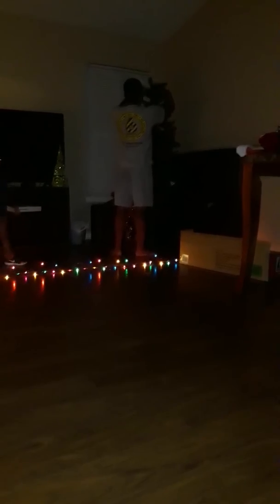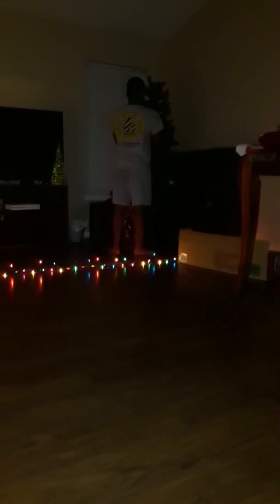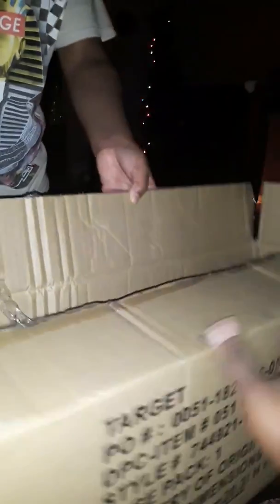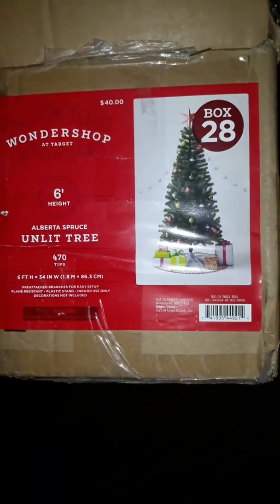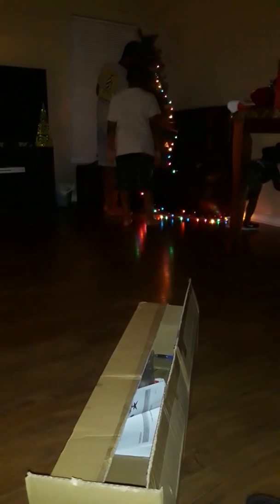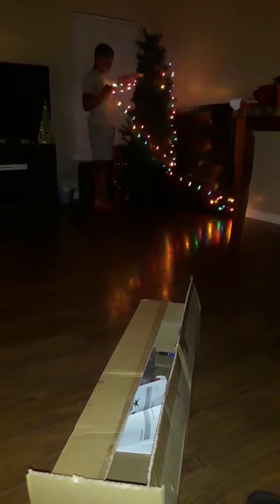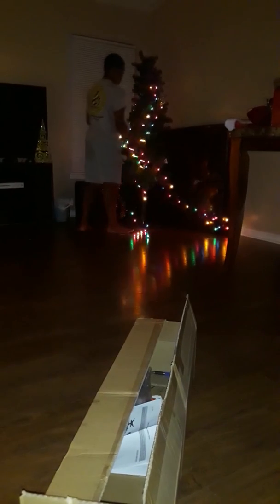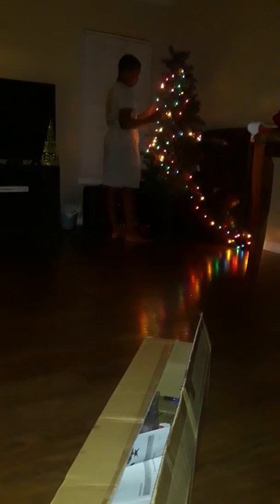Targetdeals 30%off Christmas Trees at Target! $40 dollershop tree for 28.00